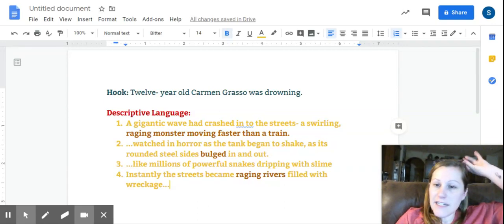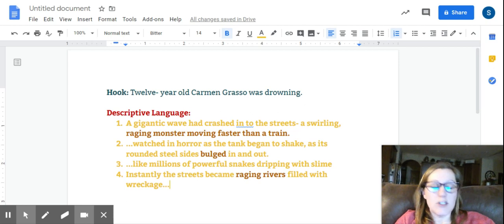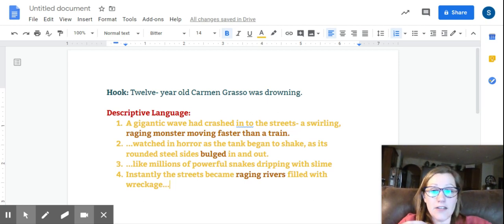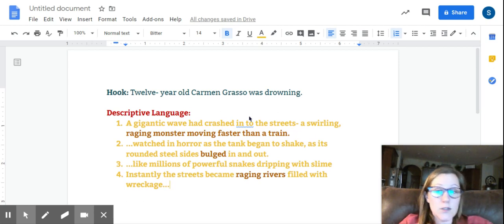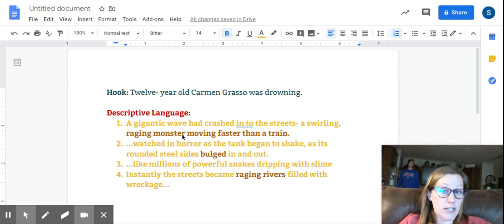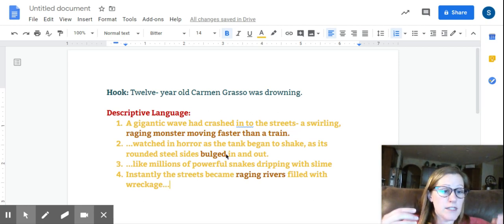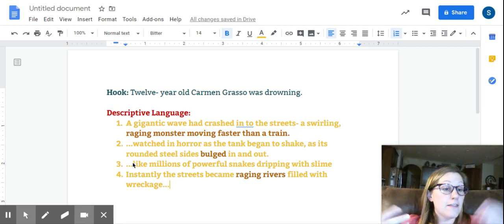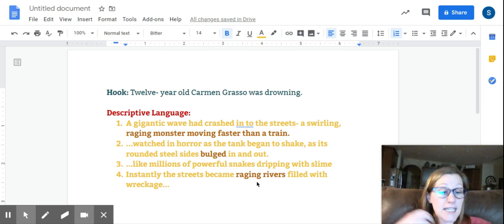Descriptive Language for I Survived